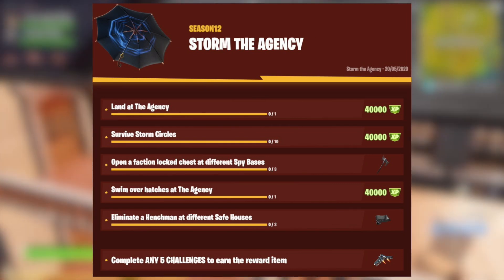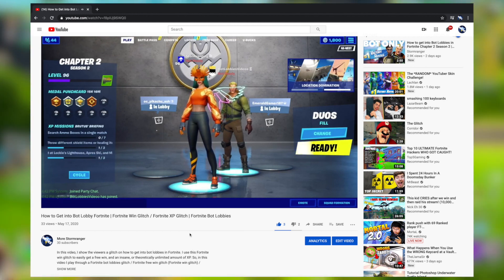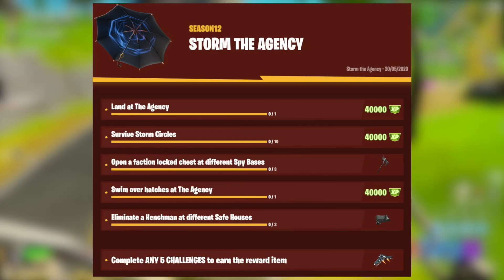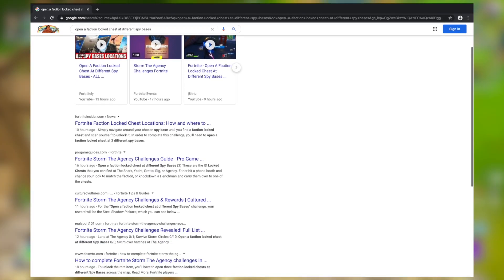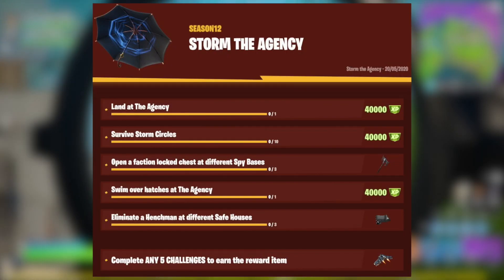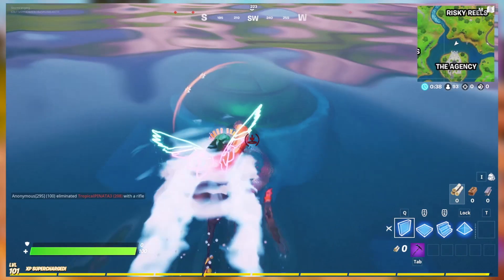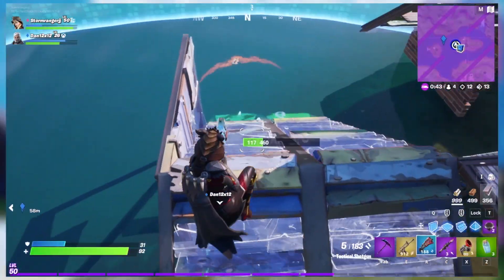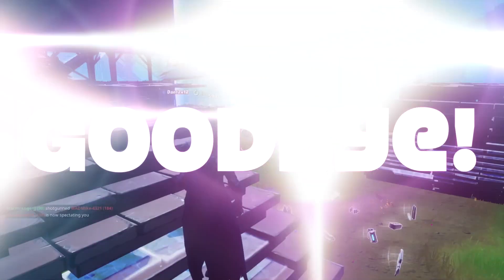How to Complete Storm the Agency Challenges in Fortnite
As explained, this video is a complete guide on how to complete Storm the Agency challenges in Fortnite Chapter 2 Season 2, or how to complete the Storm the Agency challenges in Fortnite Chapter 2 Season 2, or how to complete Storm the Agency challenges in Fortnite. With this, I cover how to get Storm the Agency rewards in Fortnite, or how to unlock Storm the Agency rewards in Fortnite, including how to get Storm the Agency Shadow Stalker Glider in Fortnite, how to get Storm the Agency Steel Shadow harvesting tool in Fortnite, how to get Storm the Agency Shadow Steal wrap in Fortnite, and how to get Storm the Agency XP in Fortnite. I do this, by going over how to complete Storm the Agency challenges in Fortnite Chapter 2 Season 2, and information related to Storm the Agency challenges release date, and Storm the Agency challenges live.

As explained, in this video I go over how to complete Storm the Agency challenges in Fortnite Chapter 2 Season 2.